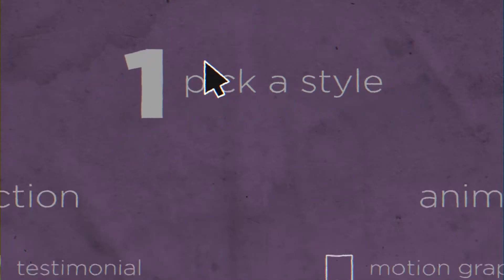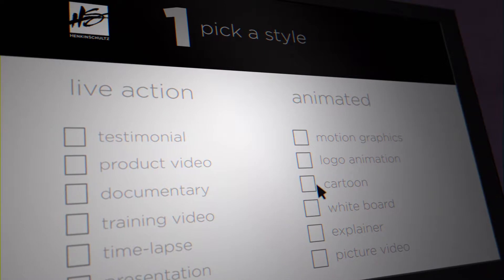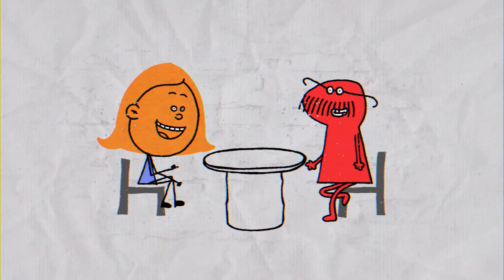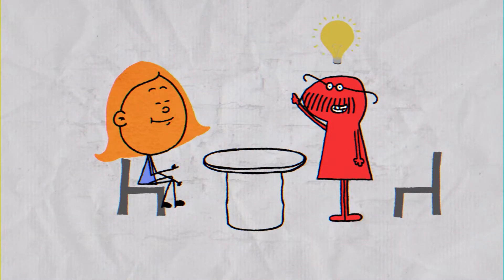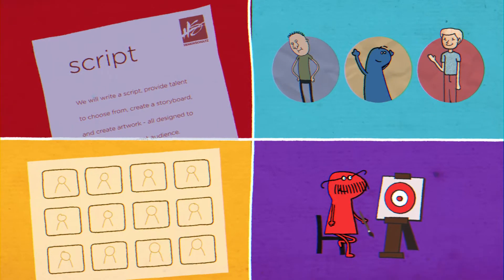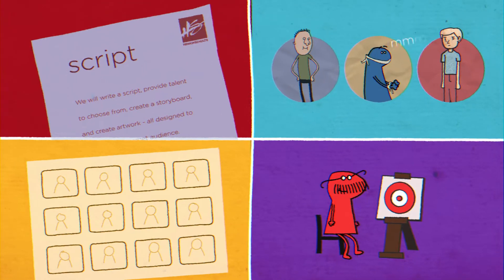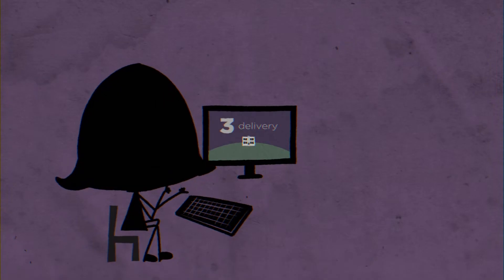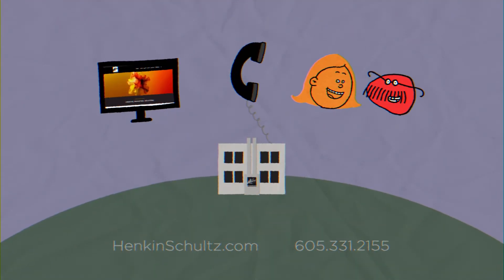Custom Video Production for Your Business in 3 Easy Steps!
We take the difficult, time-consuming process of creating business marketing videos and simplified them into 3 easy steps.